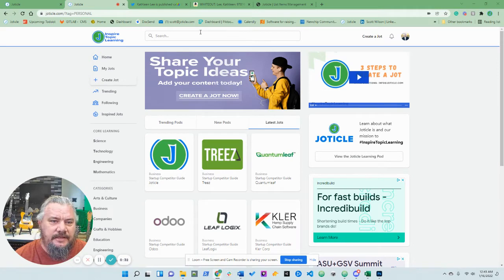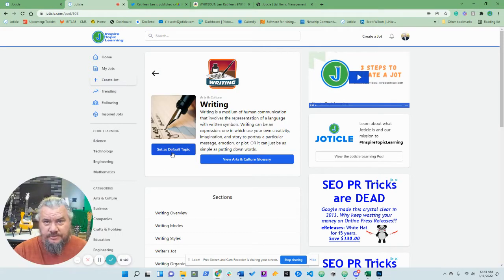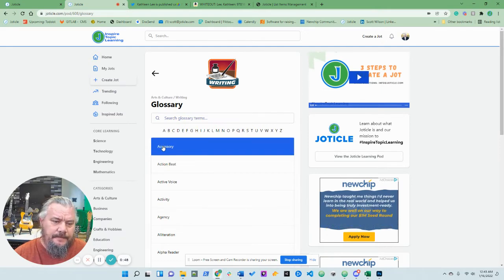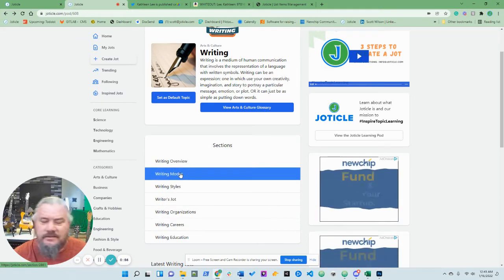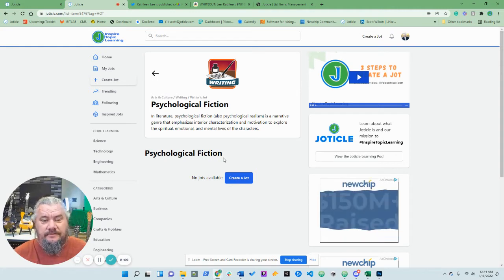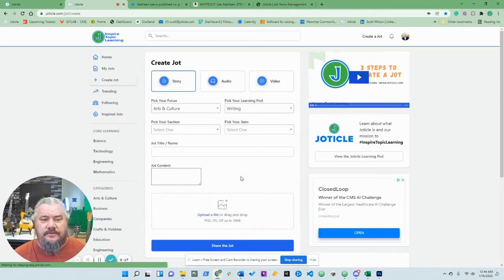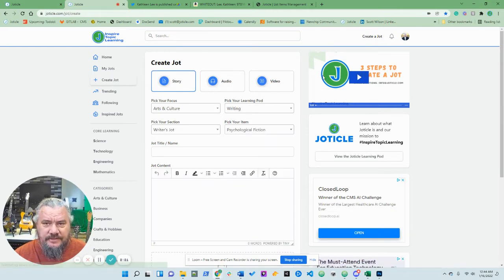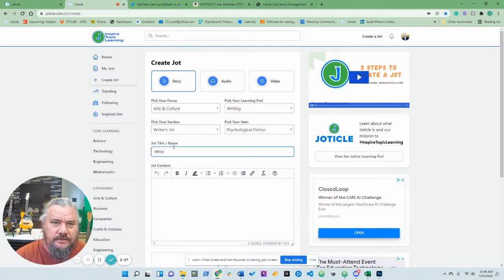Writers Jot - Submit your book tutorial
Our Writing Learning Pod is a container for writing education and all things related to writing, from grammar and punctuation to careers and organizations.

We also want to celebrate all the authors out there.  So I made this little video to help with the process of submitting your book to the Writers Jot. Book submissions are cool.